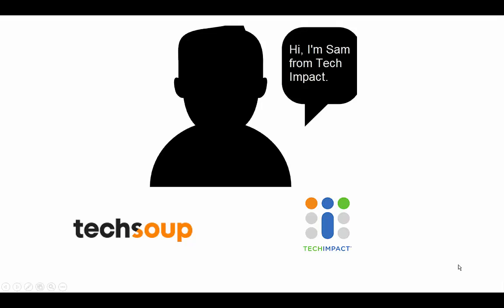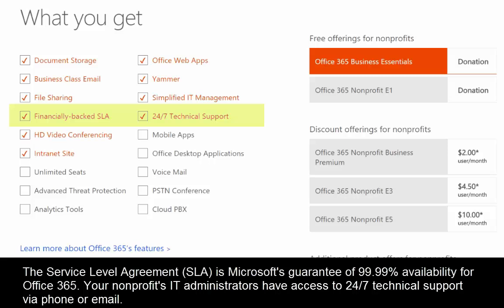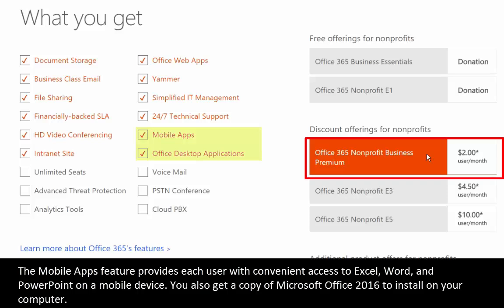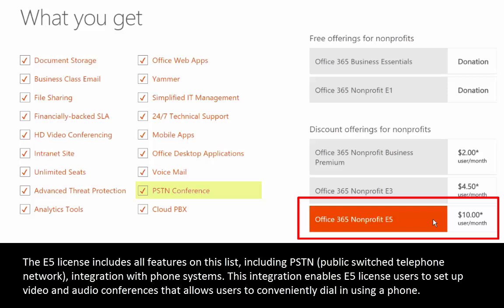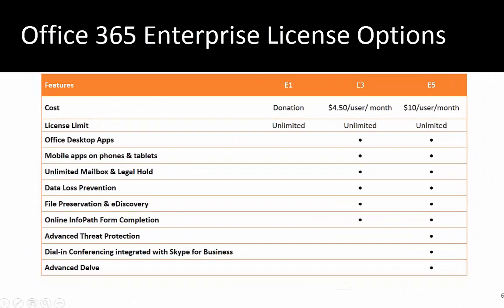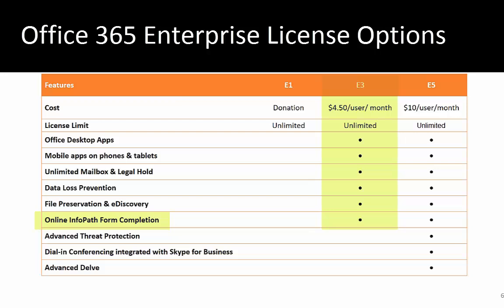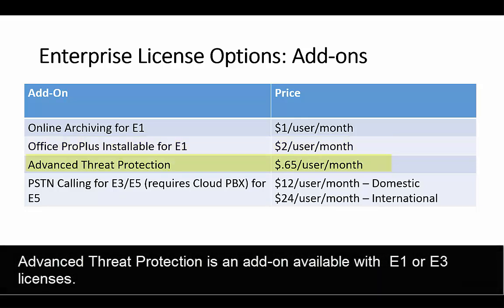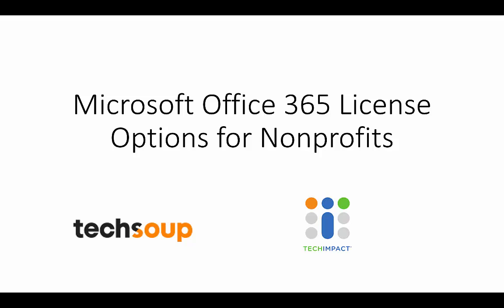Five License Options for Nonprofits - Microsoft Office 365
Overview of five MS Office 365 license options for nonprofits. Includes feature descriptions and available add-ons.